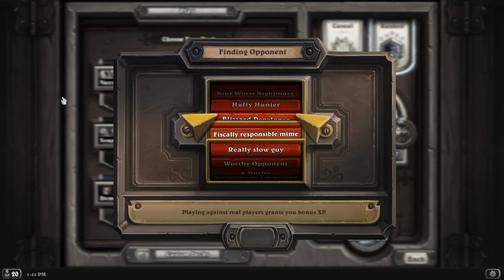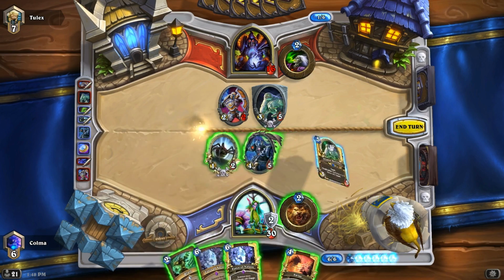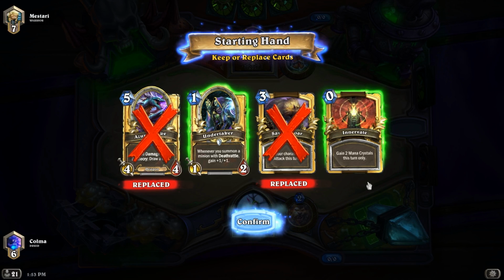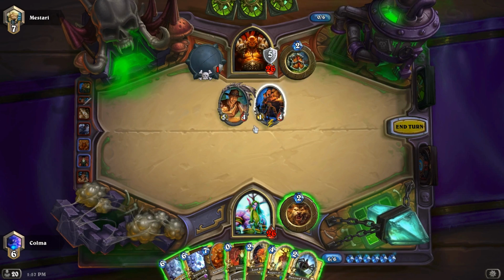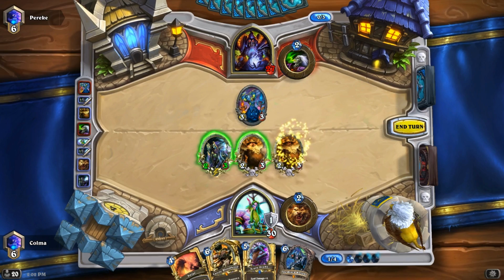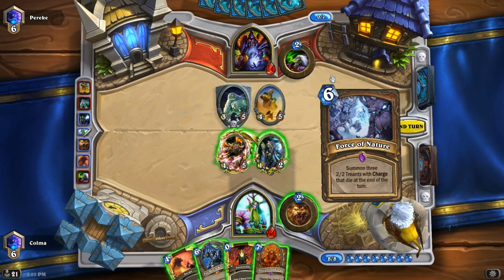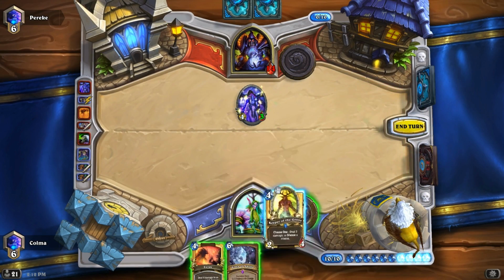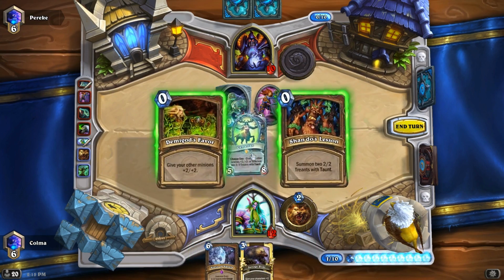Hearthstone - Combo Rattle Druid - Season 8 - Trek To Legend #8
The climb back to legend rank in Hearthstone.

00:10 Handlock
09:26 Control Warrior
15:58 Handlock